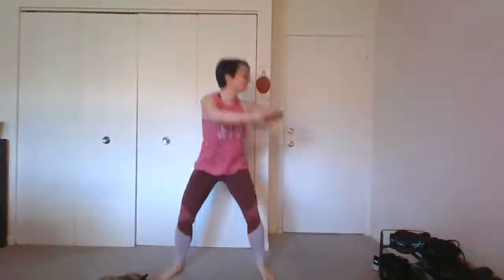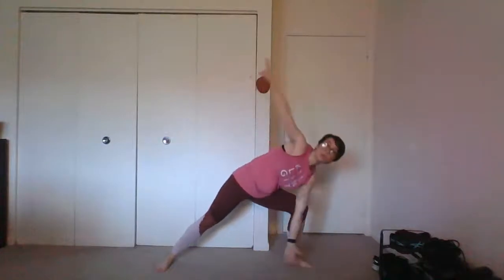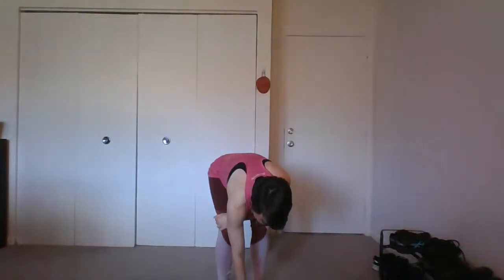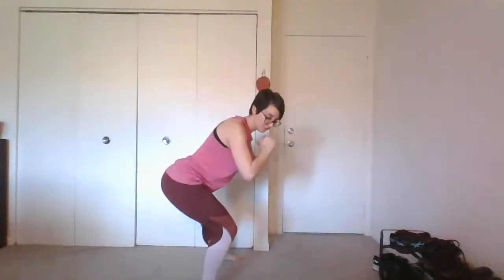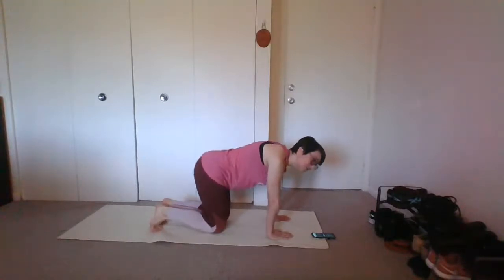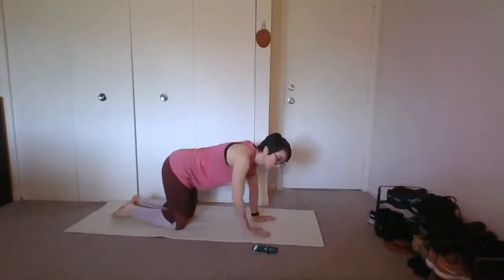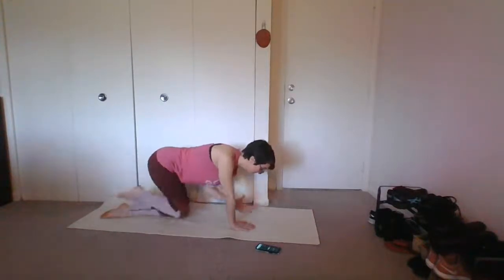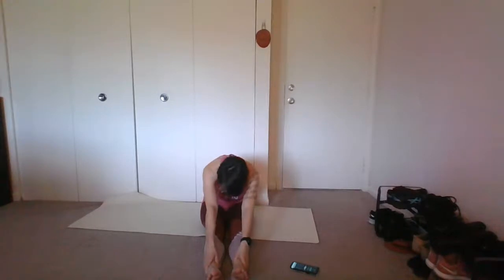Pilates Burn with Allison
Build strength using bodyweight, pilates-inspired exercises. Designed to tone the muscles and leave you with a total body burn!

Equipment: Floor mat

Music licensing: The YMCA of York and York County has licenses with BMI , SESAC and ASCAP. The music in our video is used for our non-profit group exercise programs.